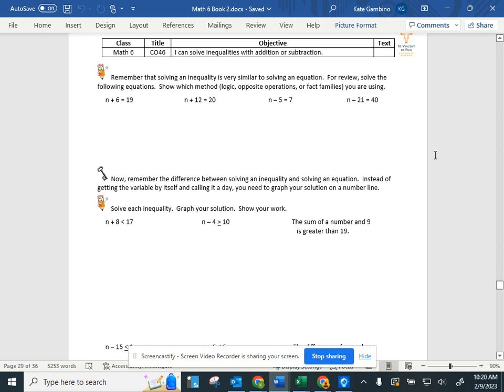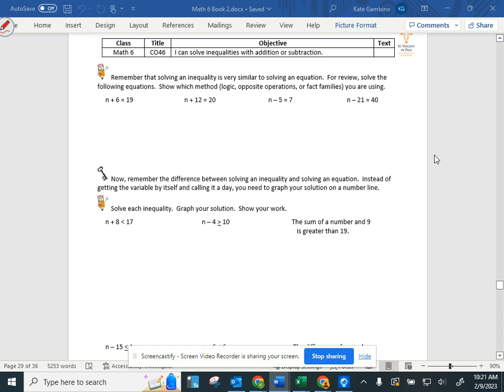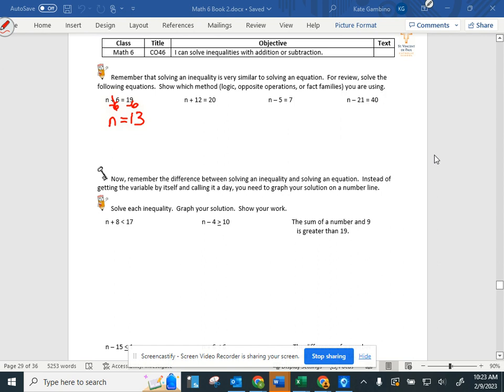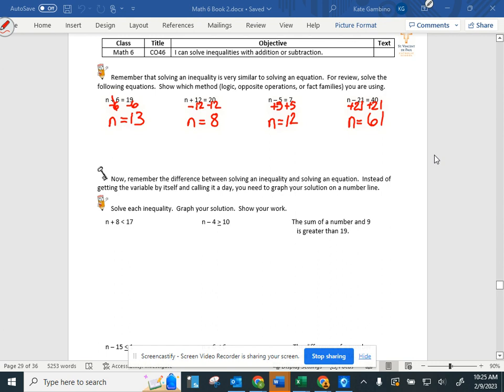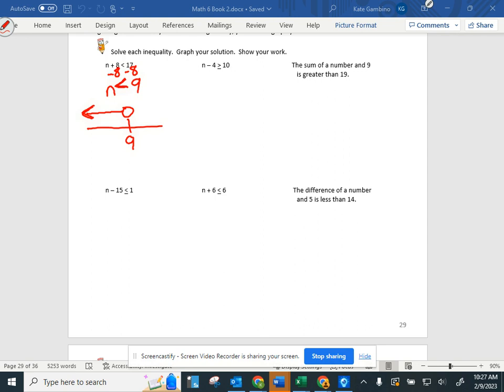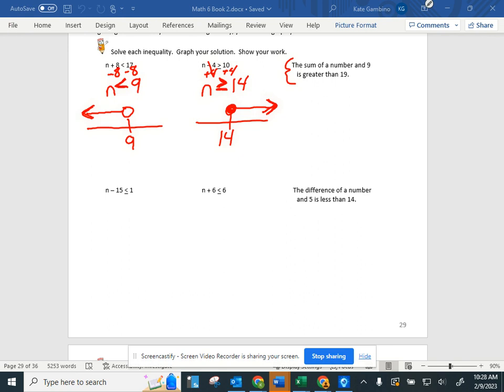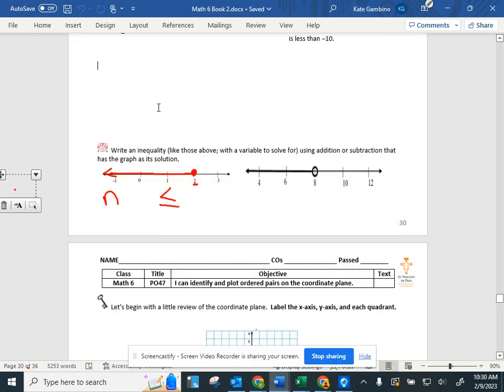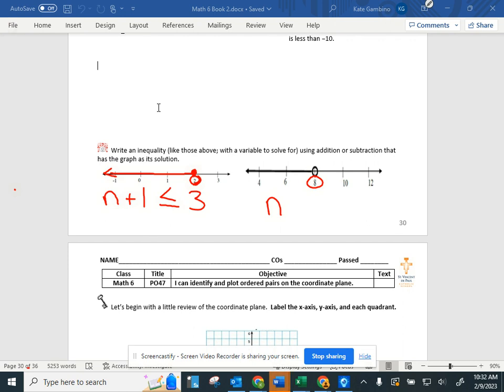2/9 Math 6 CO46